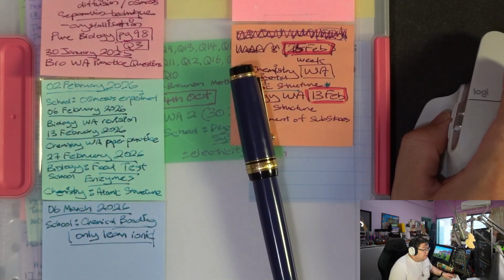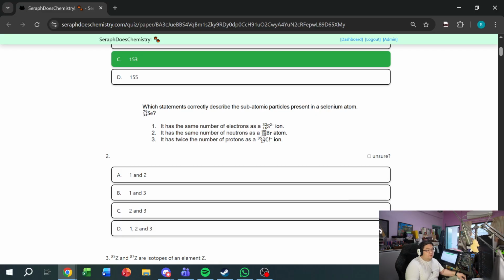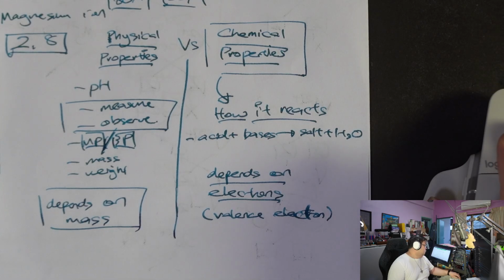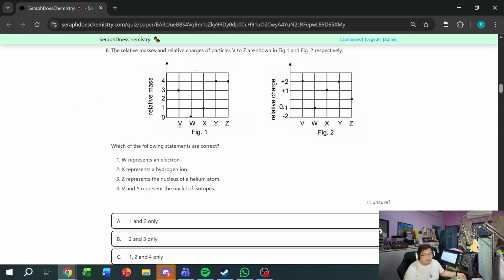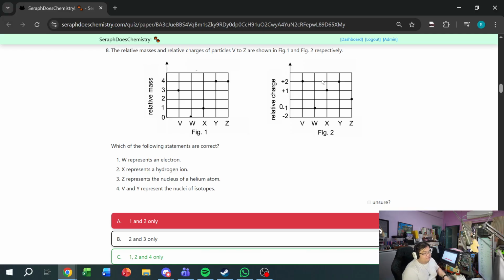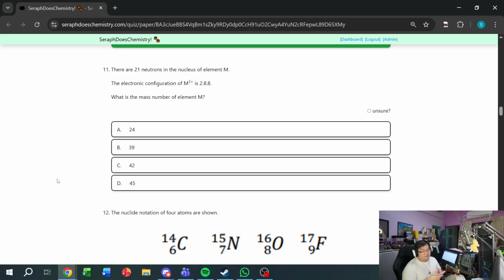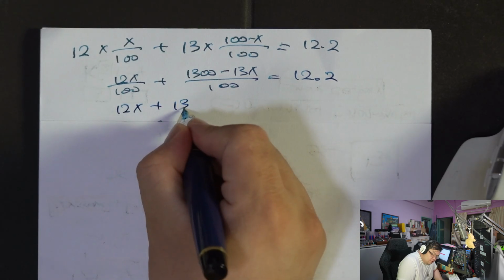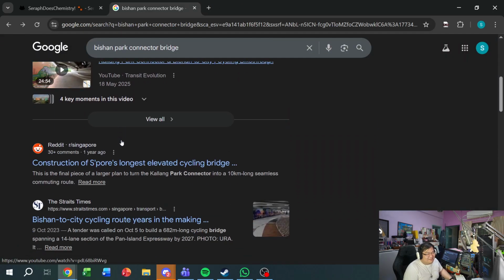13 March 2026 Lesson with Ynessa (Chemistry: Structure of Atoms)